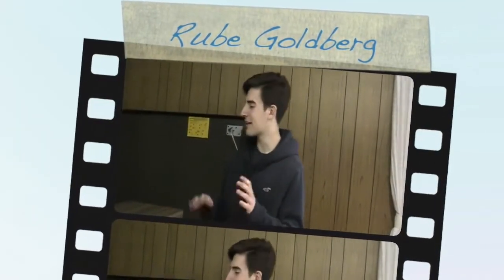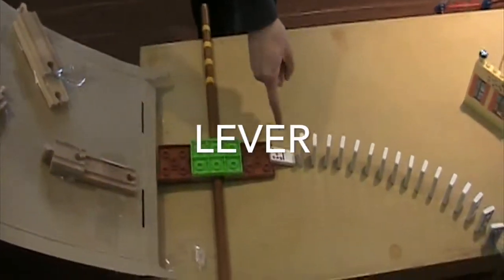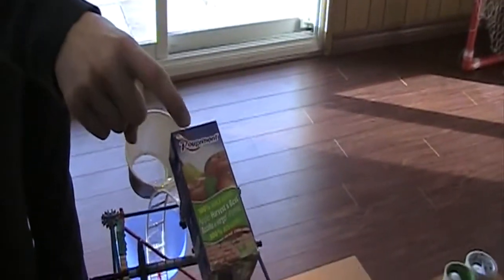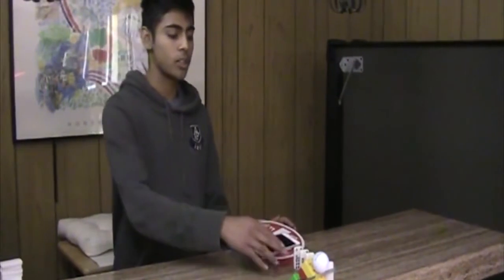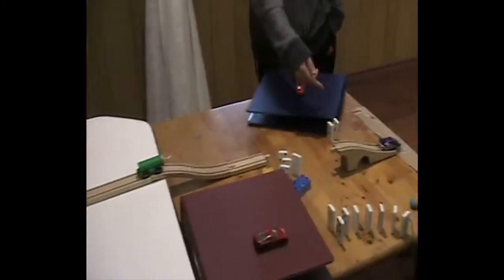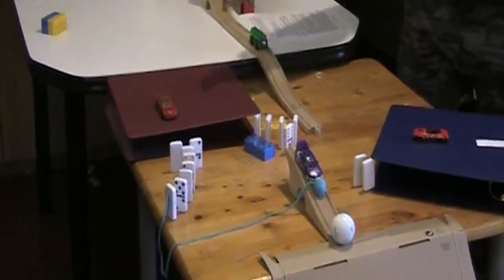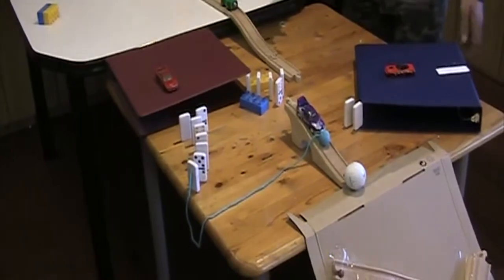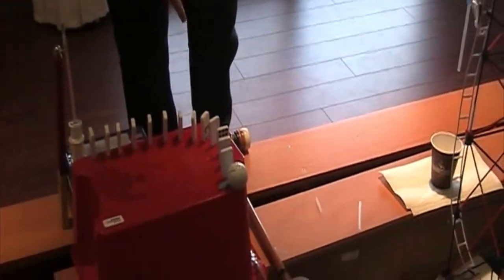Grade 11 Physics -Rube Goldberg "Rain Drop, Drop Top 3000"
By: Andrew, Tyler and Justin